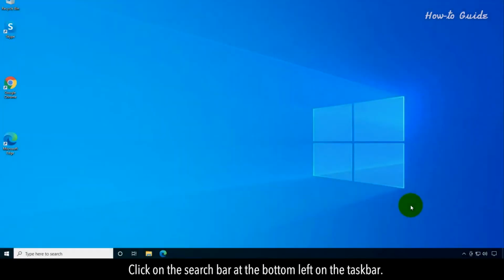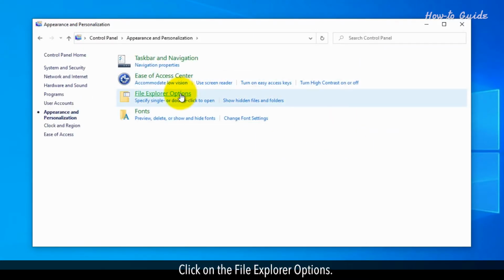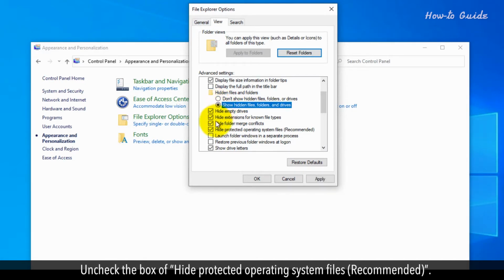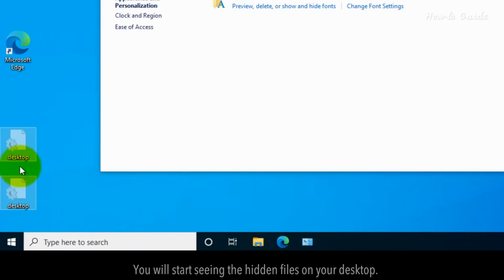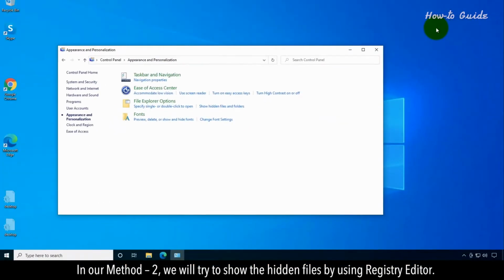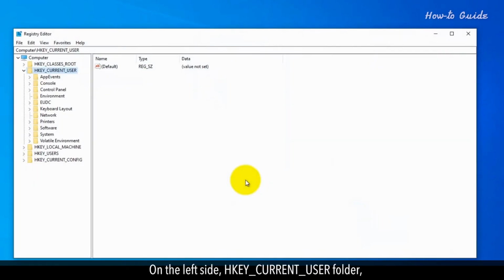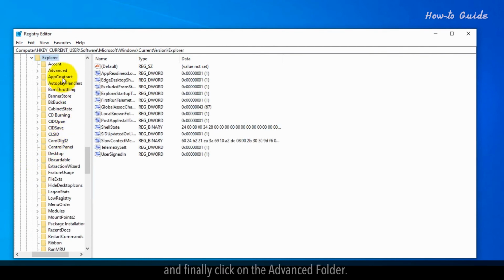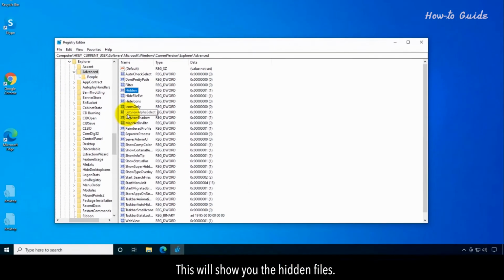How to Find Hidden Files and Folders in Windows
By default, Windows hides so many important files and folders. You can view these files and folders but keep in mind that if by mistake you will move, delete or rename any hidden file or folder, then your application may stop working, or sometimes it may cause a system failure.
But, sometimes we required to see the hidden files and folders.  You must have administrator rights on a computer to view the hidden files and folders. Let’s follow the steps as shown in this video.
Method -1
1. Click on the search bar at the bottom left on the taskbar.
2. Type Control Panel in the search bar.
3. From the search result, click on the Control Panel App.
4. In the Control Panel window, click on “Appearance and Personalization.”
5. Click on the File Explorer Options.
6. In the File Explorer Options window, click on the View tab.
7. Under the Advanced settings, and in the Hidden files and folders category, select the radio button of “Show hidden files, folders, and drives”.
8. Uncheck the box of “Hide protected operating system files (Recommended)”.
9. A warning pop-up will appear, click on the Yes button.
10. Click on Apply button at the bottom of File Explorer Options, and then click on the OK button.
11. You will start seeing the hidden files on your desktop.
12. Now open the File Explorer, and click on the C: drive on the left side.
13. See, you will find many hidden files and folders here as light color or these may be grayed out.
14. In our Method – 2, we will try to show the hidden files by using Registry Editor.
15. Click on the search bar at the bottom left on the taskbar.
16. Type Regedit, and click on the Registry Editor App.
17. In the User Account Control popup, click on the Yes button.
18. On the left side, HKEY_CURRENT_USER folder, then click on the Software folder, then click on Microsoft Folder.
19. Scroll down the folders list, and click on the Windows folder, then click on the CurrentVersion folder.
20. From the folder’s list, click on the Explorer folder to open it and finally click on the Advanced Folder.
21. Now on the right side, find the Hidden file.
22. Right-click on it, and click on Modify…
23. Change the Value data from 2 to 1, and then click on the OK button.
24. This will show you the hidden files.